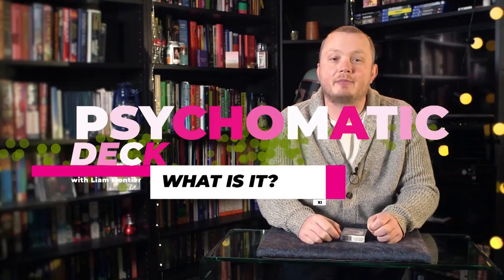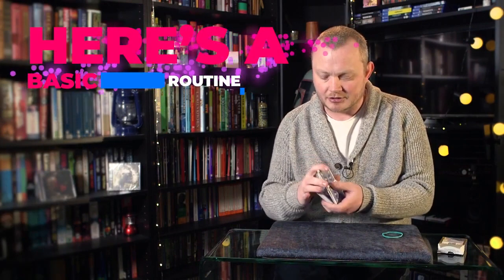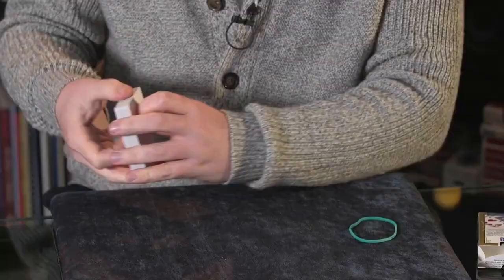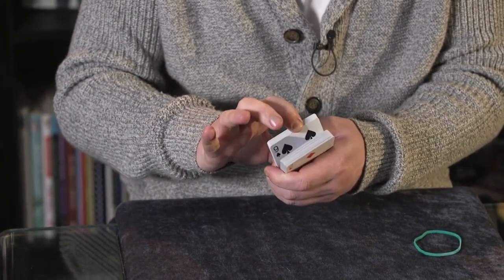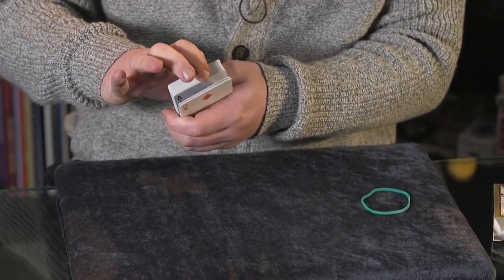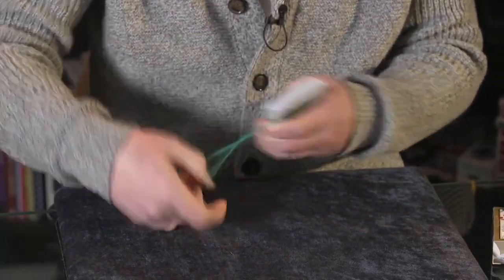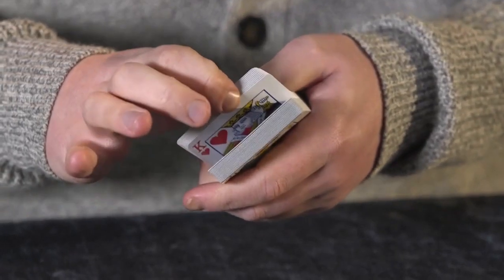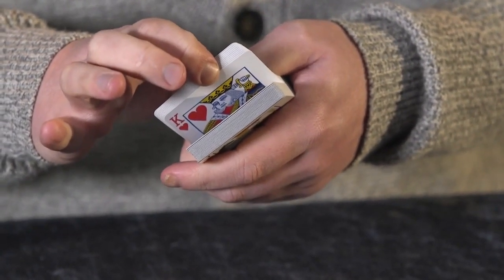The Psychomatic Deck Red by Kaymar